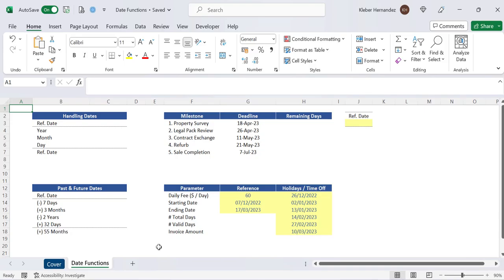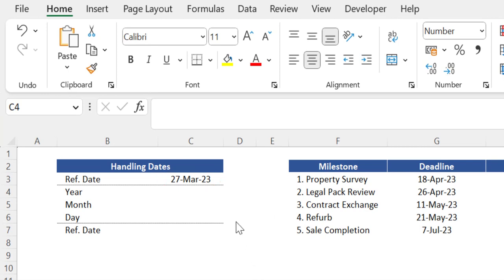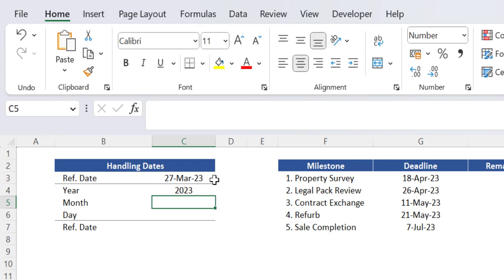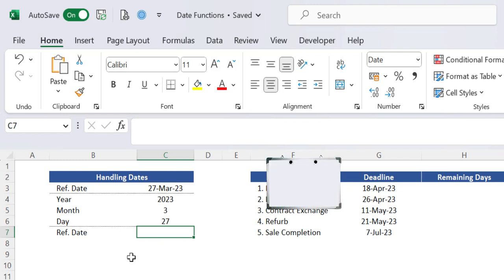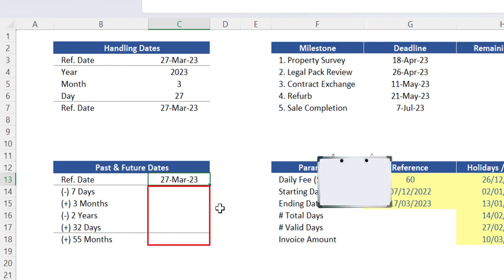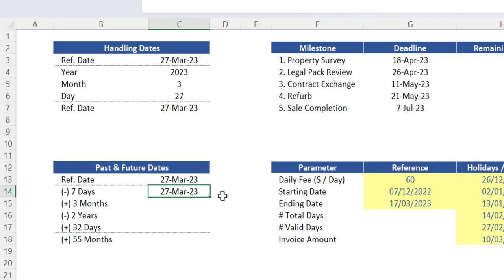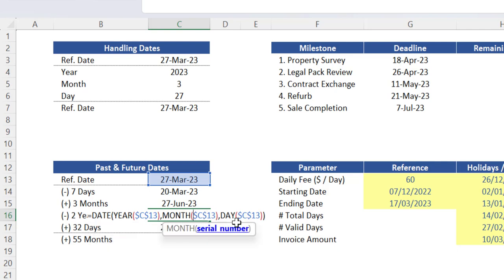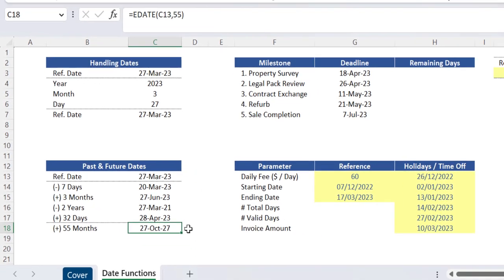How to use Date Functions in Excel (Part I)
In part I of this video you will learn how to handle the Excel date functions DATE, EDATE, NOW, YEAR, MONTH, DAY and TODAY. You will also learn some practical ways to calculate past and future dates in Excel.

Key Moments of this Video:
Intro Date Functions 0:00
Functions TODAY & NOW 0:20
Calendar Functions (DATE, YEAR, MONTH, DAY): 2:16
Past & Future Dates (Incl. Function EDATE) 4:47